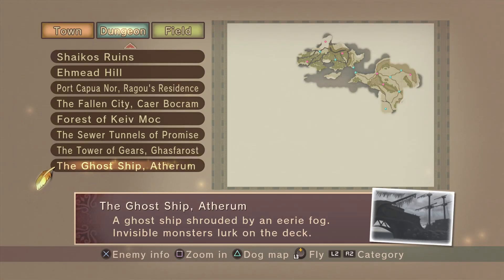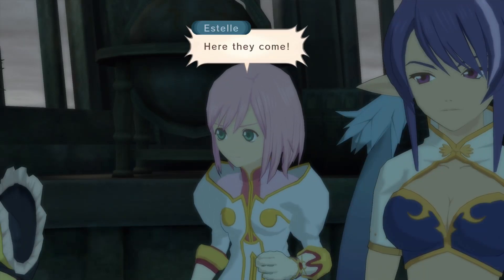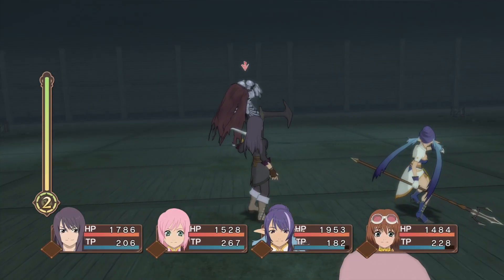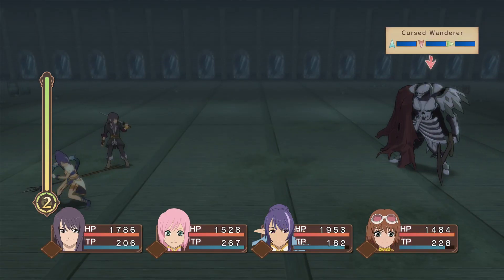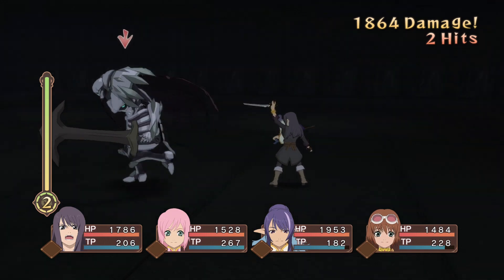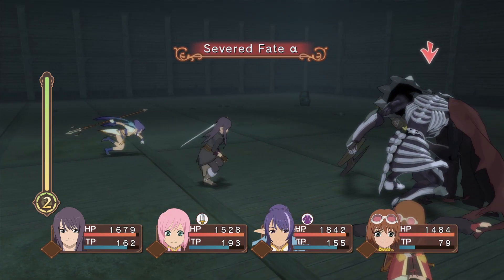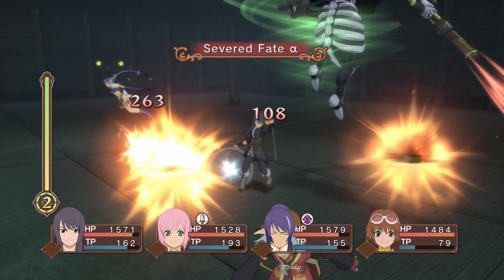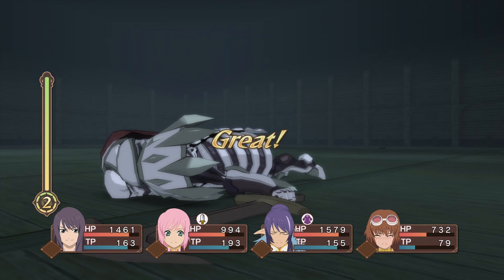Secret Mission 8 Tales of Vesperia: Definitive Edition - How to Unlock Secret Mission 8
Tales of Vesperia: Definitive Edition Secret Mission 8 Trophy / Achievement Guide. Strike down the Cursed Wanderer while it is reloading

► Follow Gaming With Abyss!